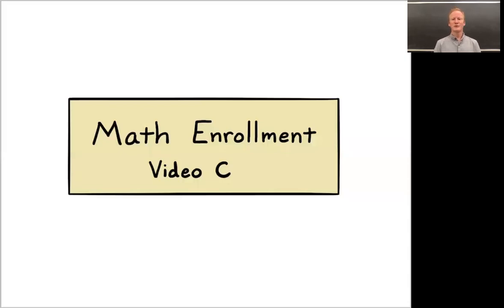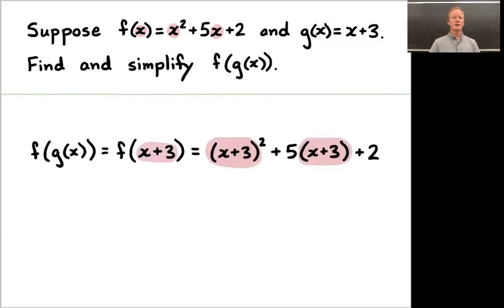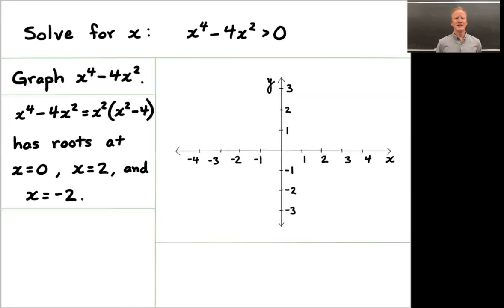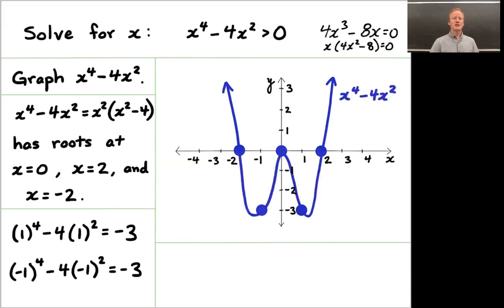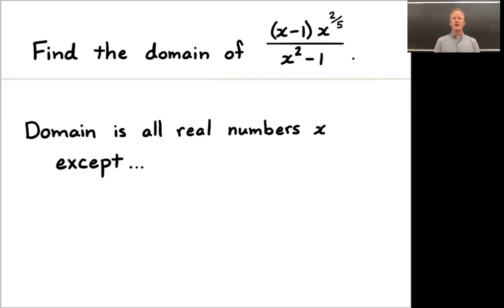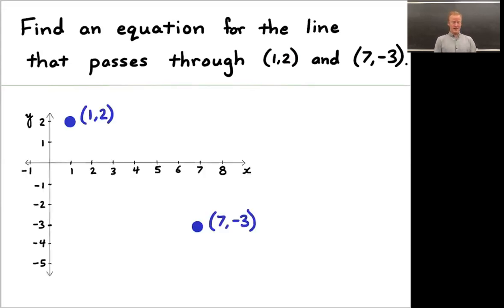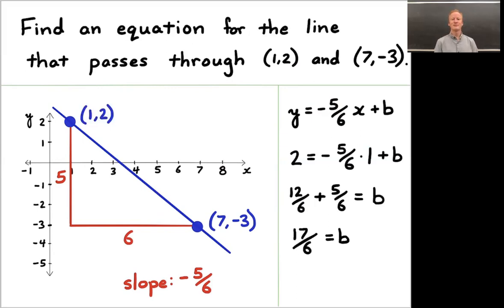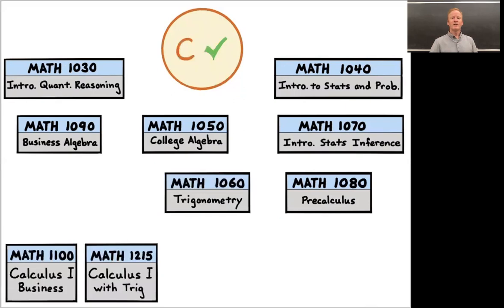Math Enrollment - Video C - Utah Mathematics - University of Utah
This video has students work through several problems with the instructor.